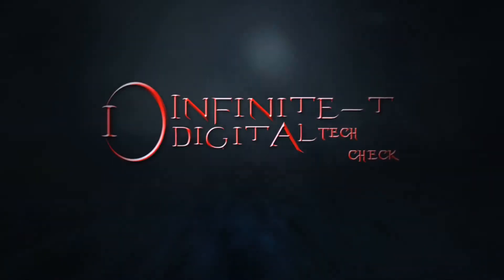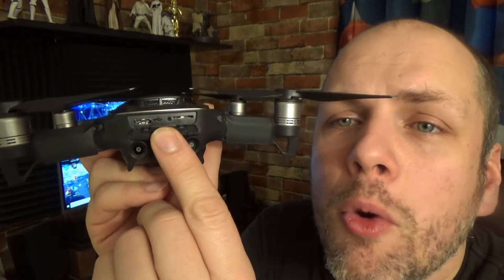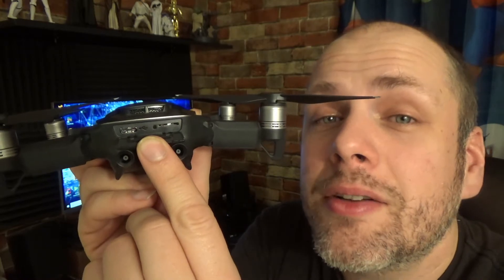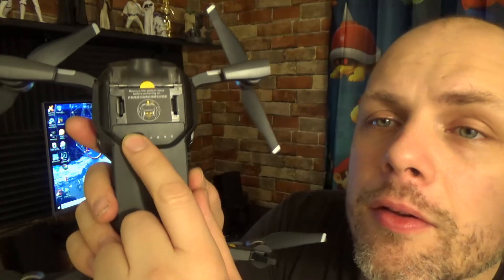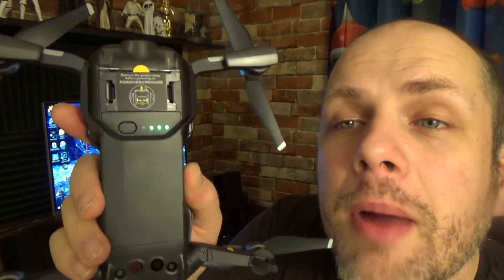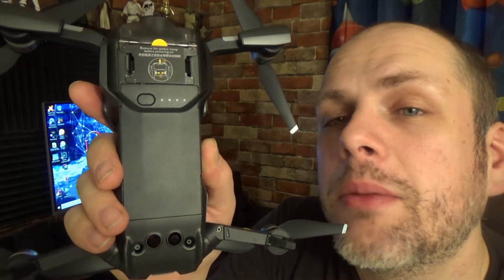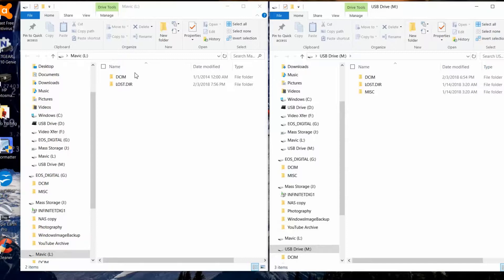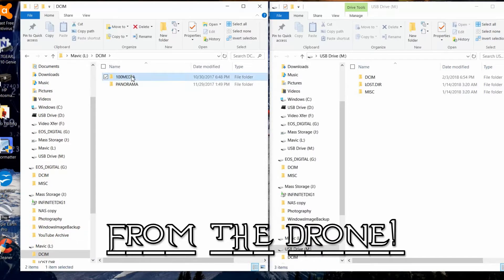Mavic Air: Charging and Data Storage Demystified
The Mavic Air comes equip with USB C and on Board memory. How do you use the on board memory? How do you use the USB C port, and what is the best card for the Mavic Airs high Bit rate? Find out!

Product Links:

Mavic Air

SD Card

Solid State Drive